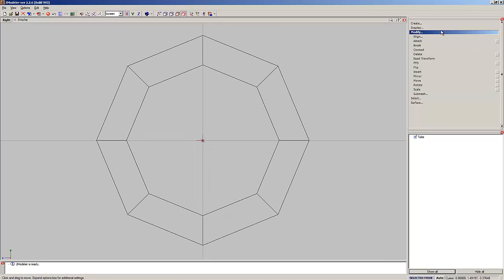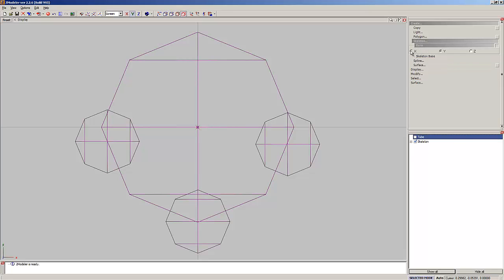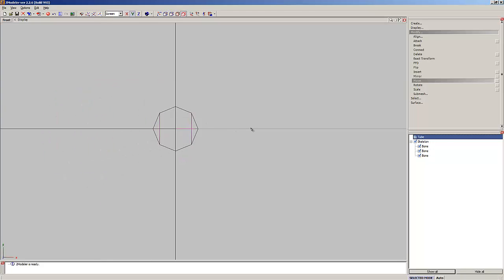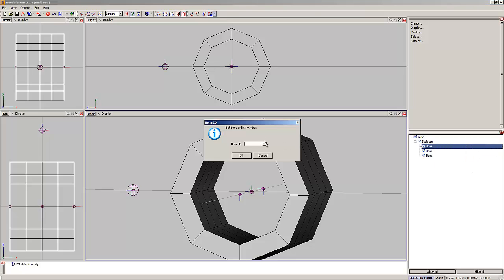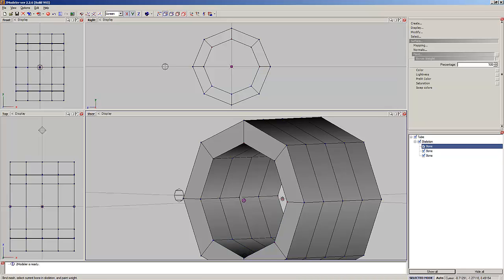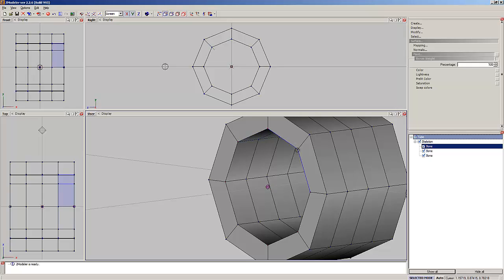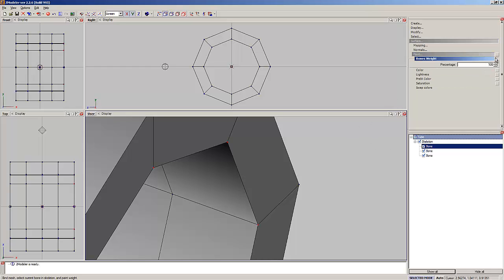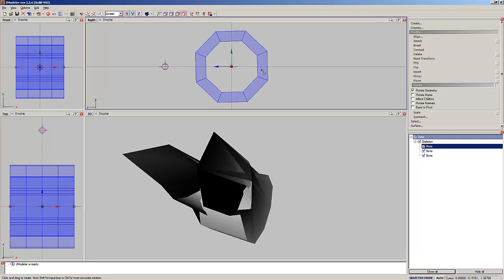Skeleton and Bones using Zmodeler 2 26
How to create a Skeleton and Bones to use on a Tube; Using Zmodeler 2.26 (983).